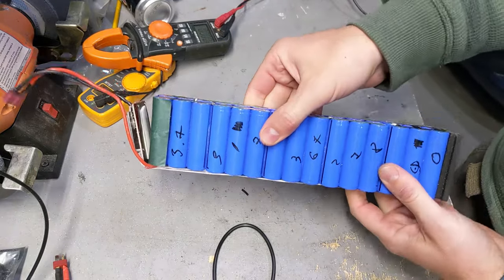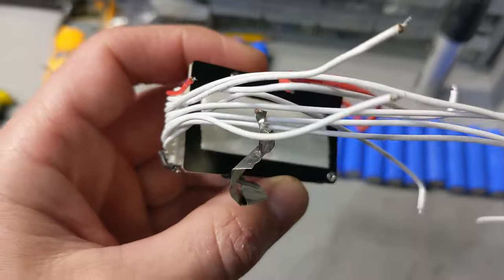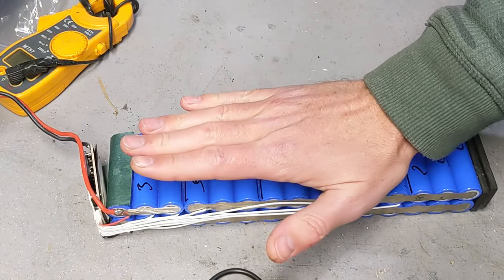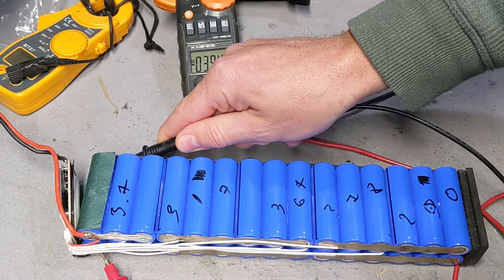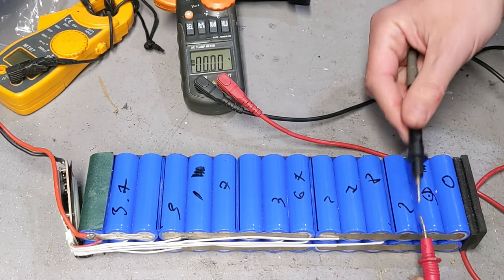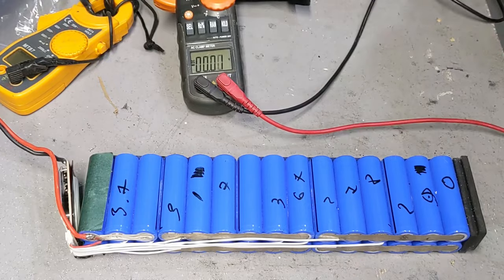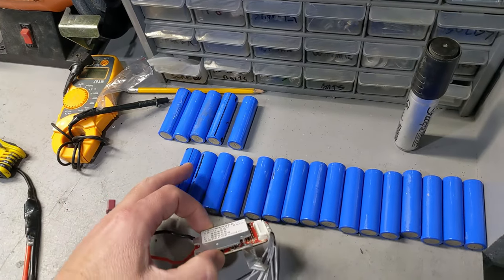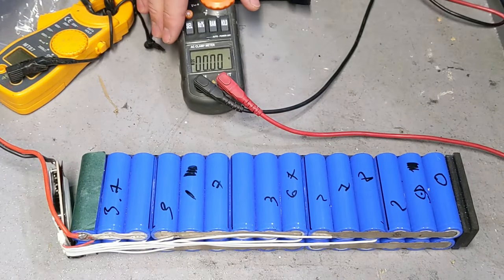Explained for BEGINERS Lithium ion Battery not holding charge How to Diagnose and FIX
Exact Product link as seen in this video -